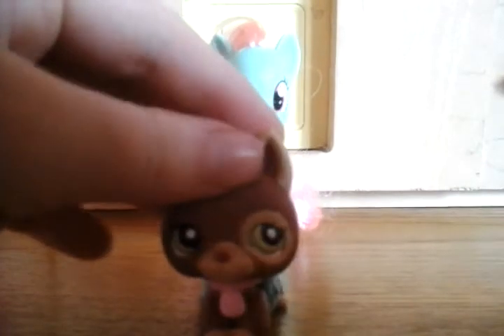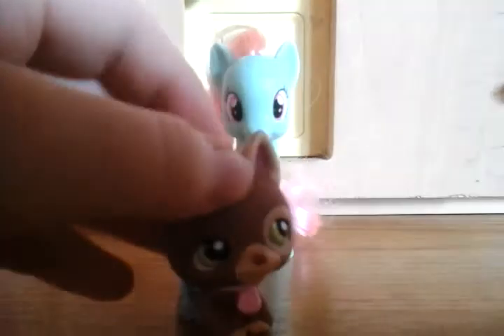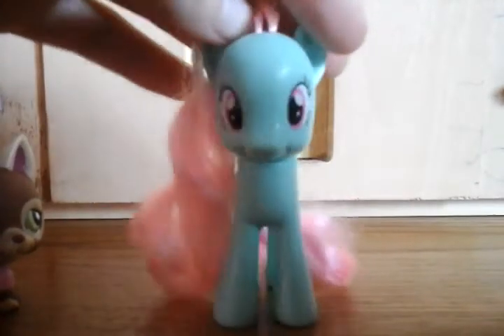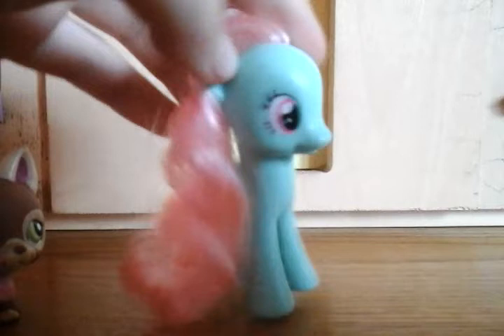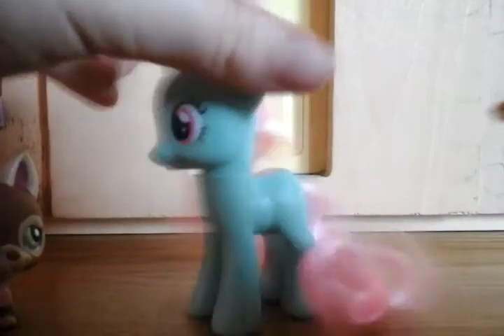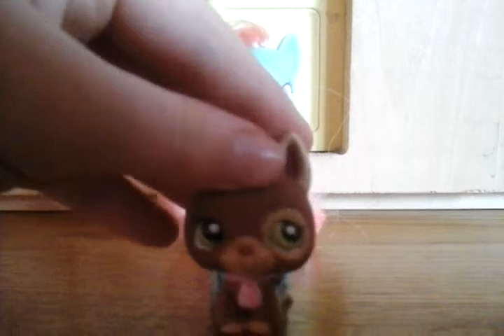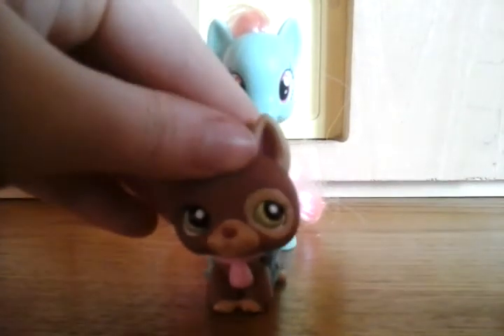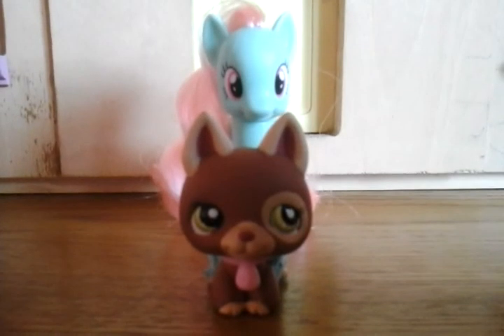Lps my little pony toy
From lps princess12345 💖